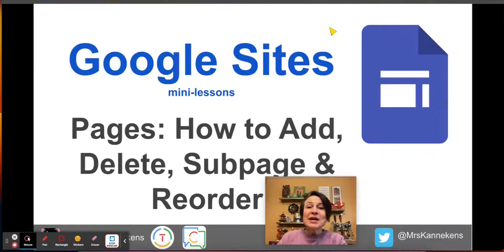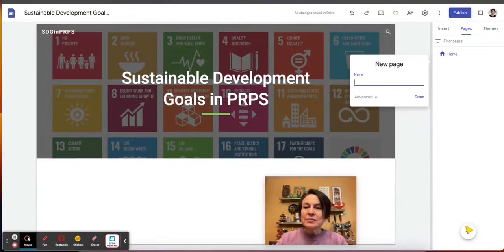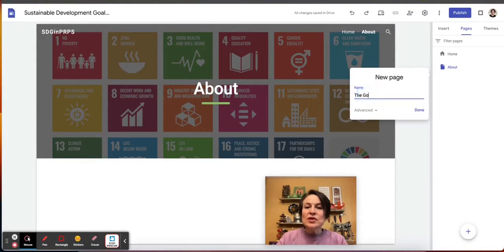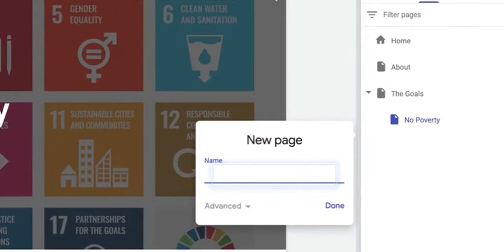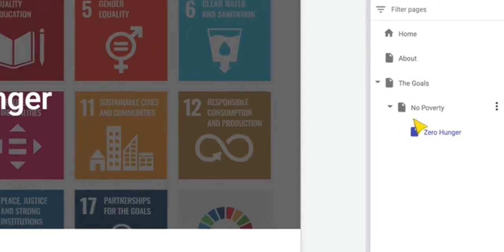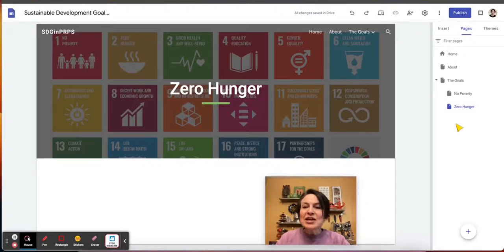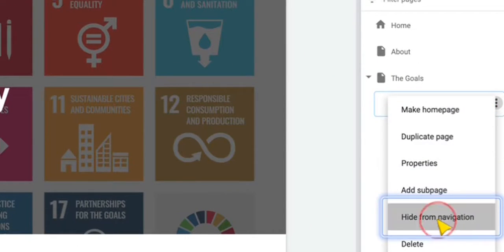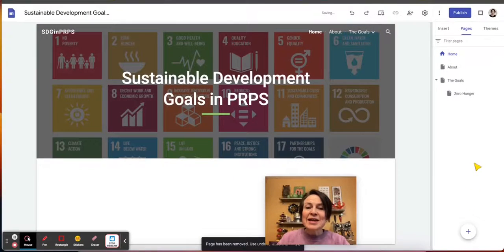Google Sites Mini Tutorial - 06 Add, Delete, Reorder Pages